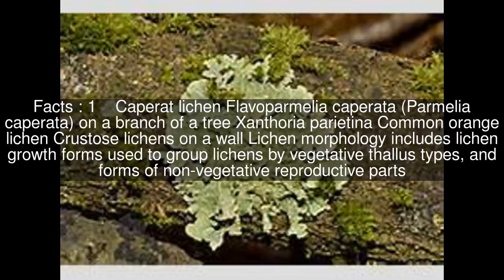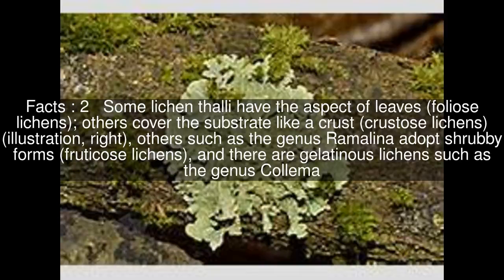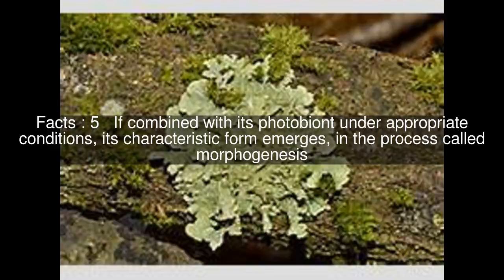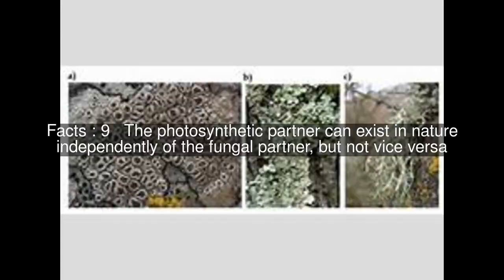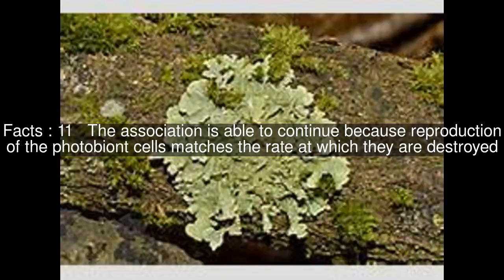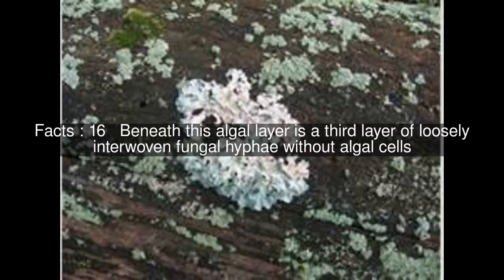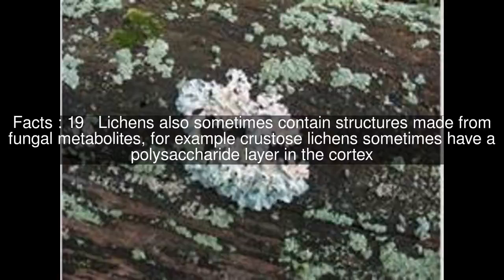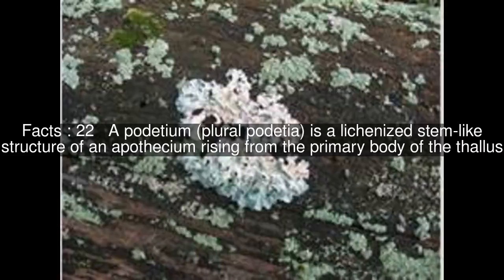Lichen morphology Top #23 Facts